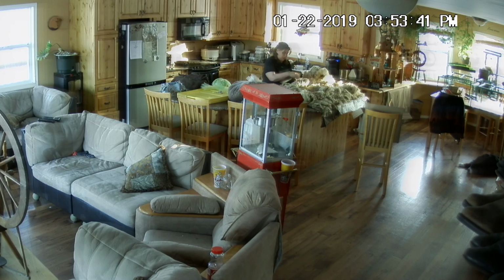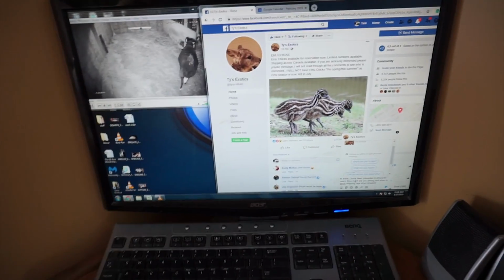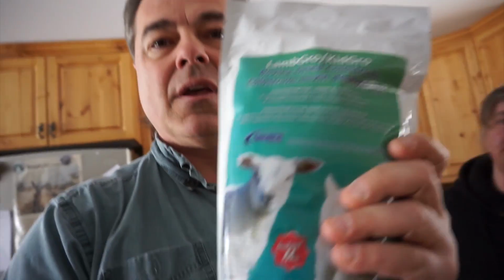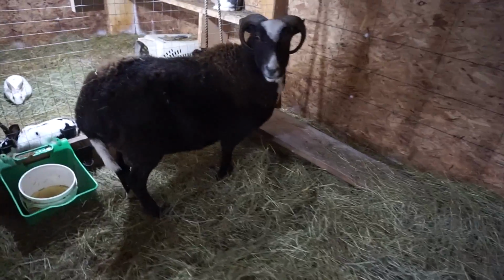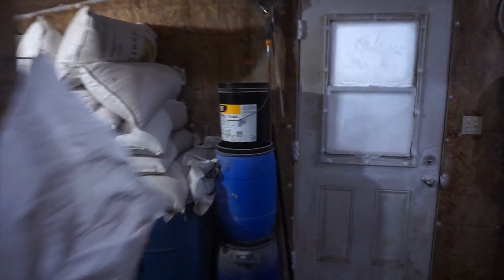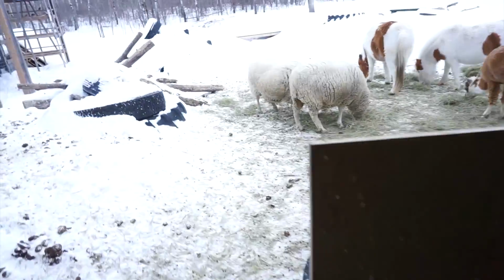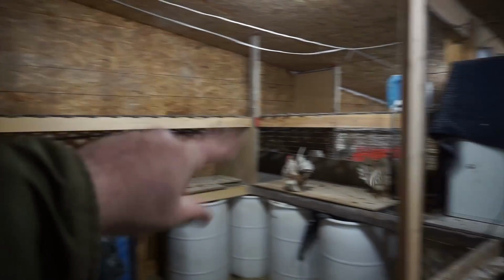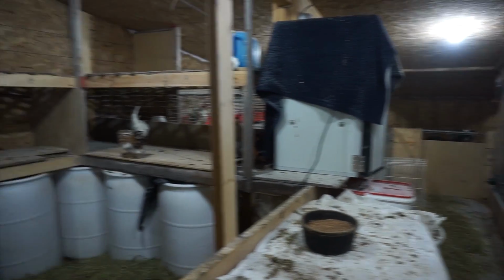Getting Ready to Process Wool - Working With Our Newest Rescued Sheep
Tara has been busy all week cleaning and picking Alpaca and Sheep wool for next weekends hands on event we are hosing. Bronwyn has not had her expected lamb as of yet, we will likely contact a vet to come out next week to have a peek. (Edit: It turned out that she was not pregnant and the movement we saw was likely her breathing.)